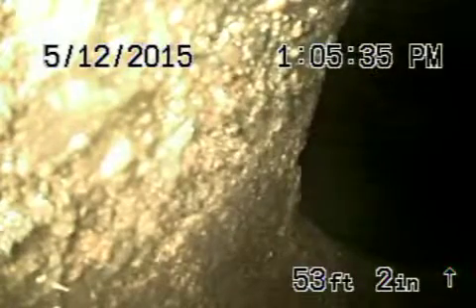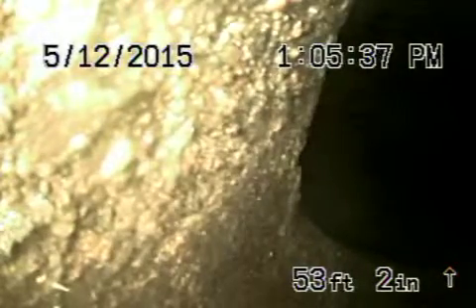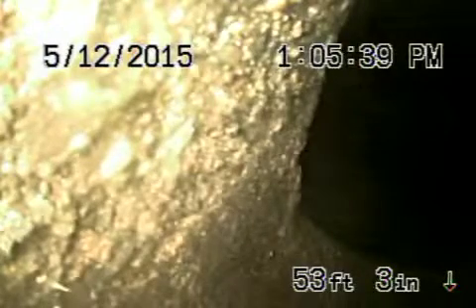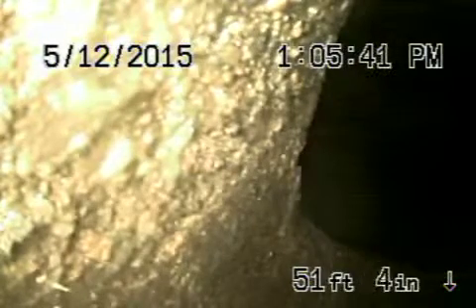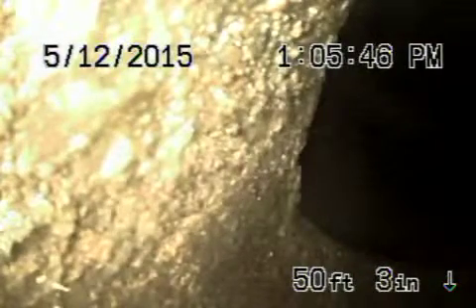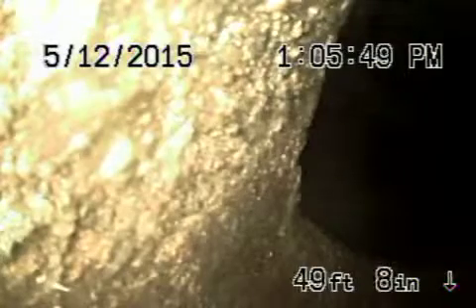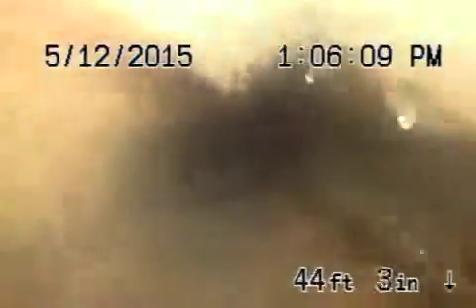1478 silver lake blvd LA